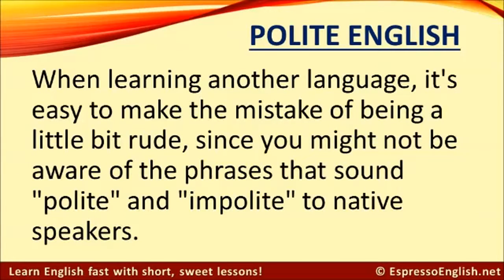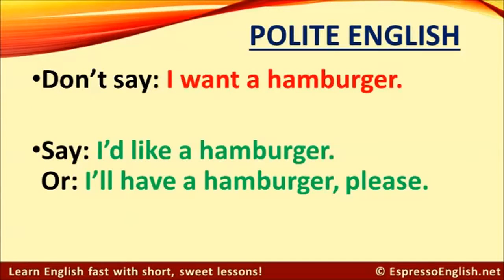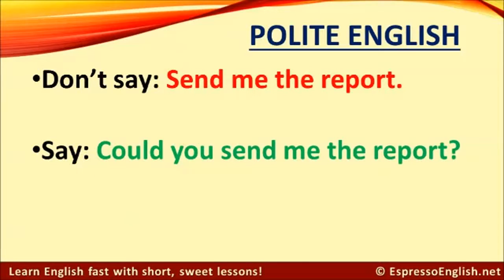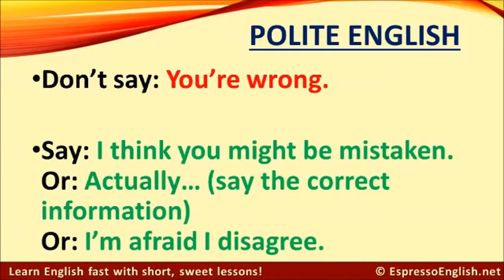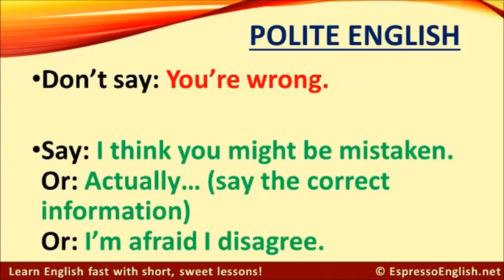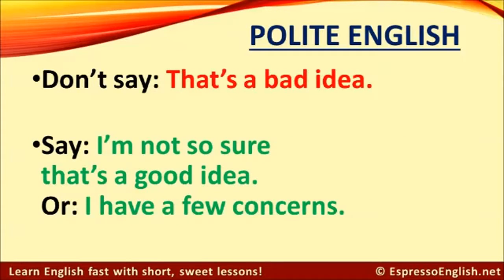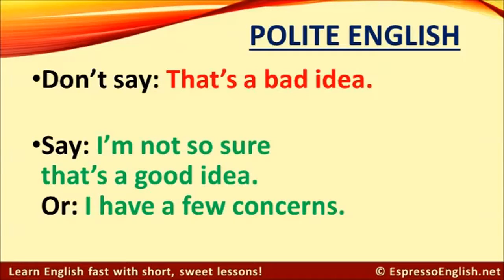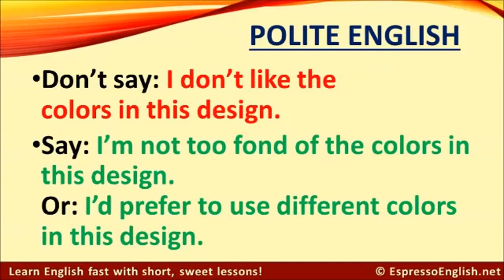58 15 Phrases for specking polite english